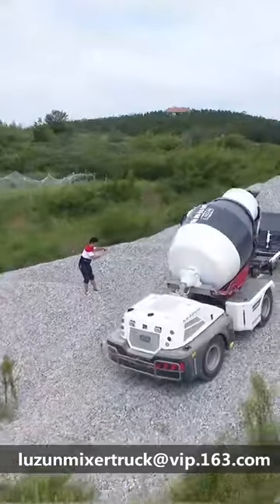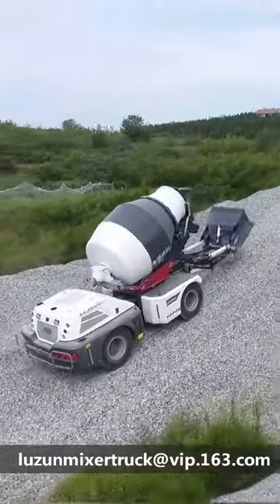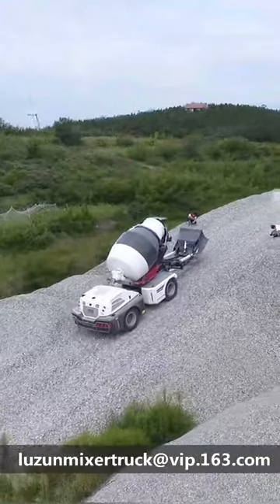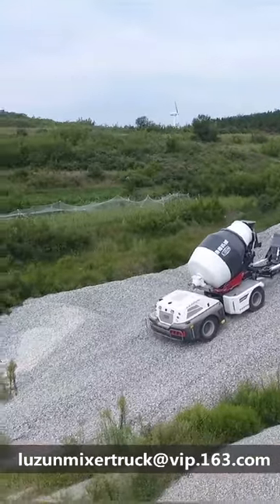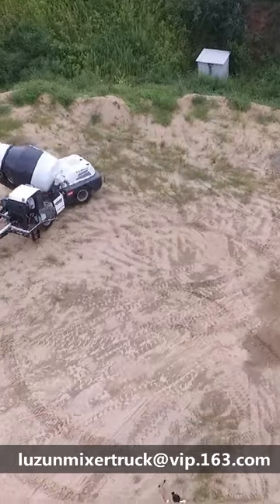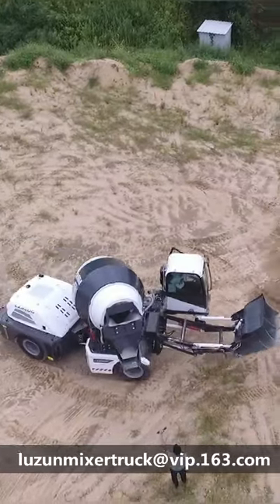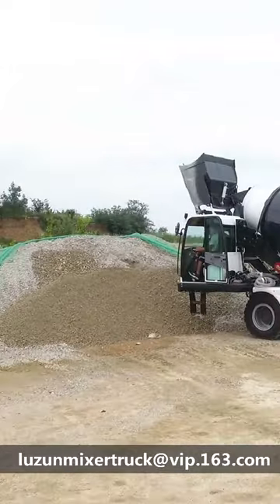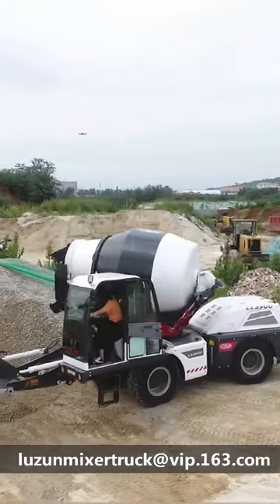Is It Worth Buying a Self Loading Mixer in Indonesia?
In Indonesia, there are lots of mountains and hills. Limited by the terrains, many construction projects have poor road conditions. Concrete supply for these projects is a big challenge. The road is either too narrow or not safe for the transit mixer truck to pass.

Some contractors install small batching plants on the construction site. However, since there is no electricity source for fieldwork, a separate generator must be used to power the batching plant. Besides, there will be a loader to load the materials and a transit dumper to deliver the concrete. The purchase and maintenance costs of all these machines will be considerable. What’s more, you have to pay and train the operators.

Do you want to cut the cost and time and beat your competitors? Try the self loading concrete mixer. No generators are needed, the mixer is diesel-powered. No loaders are needed, the self loading mixer loads materials itself. No transit dumpers are needed, the mixer truck transport and discharges concrete by itself. You may have seen how much money is saved by the machine.

The self loading mixer does the work in an efficient way. From loading materials to discharging concrete, the process takes only 12 minutes. Besides, the mixer machine can move forward or backward when it releases concrete. It saves further paving work for projects like roads, water tunnels, drainage, side ditches, etc.

What project do you do? Is the self loading mixer worthy for you?